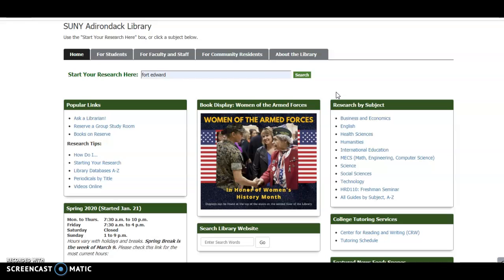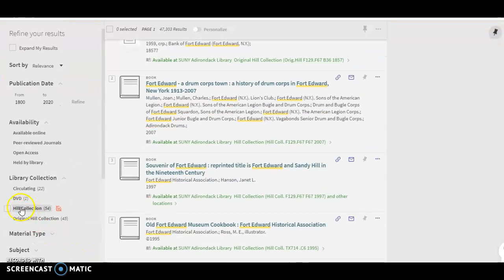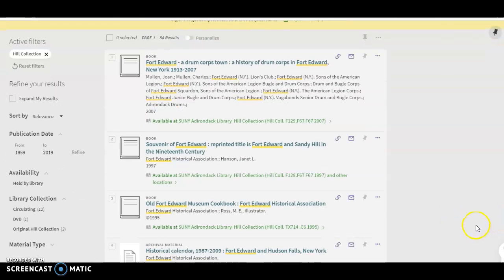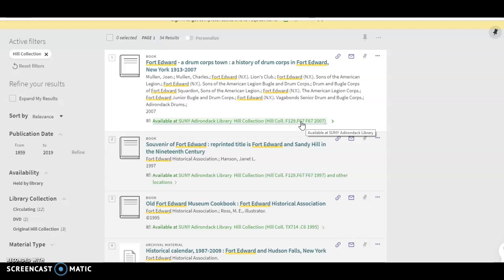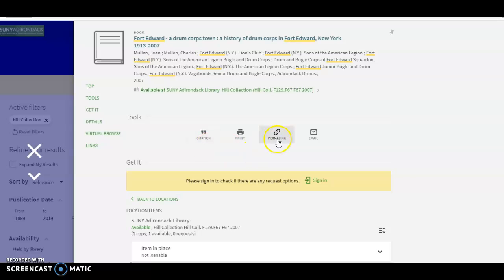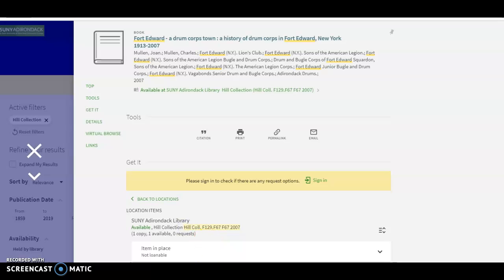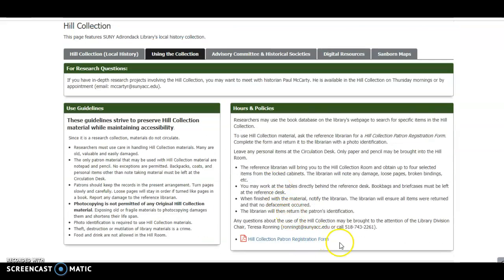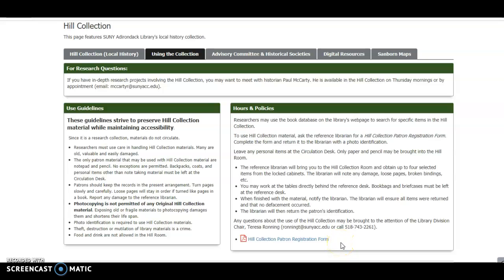Find Books in the Hill Collection (Local History)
A short video about finding books in the Hill Collection, the local history collection of SUNY Adirondack in Queensbury, NY. Created and narrated by graduate student Mackenzie Macey on March 10, 2020,